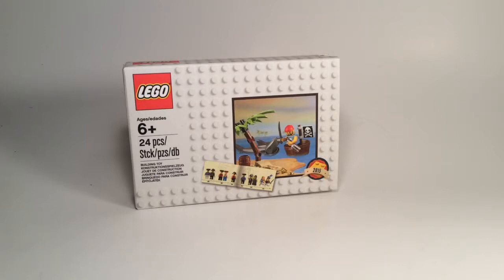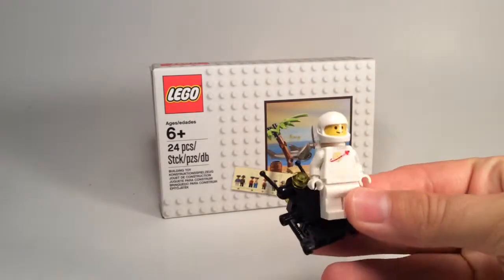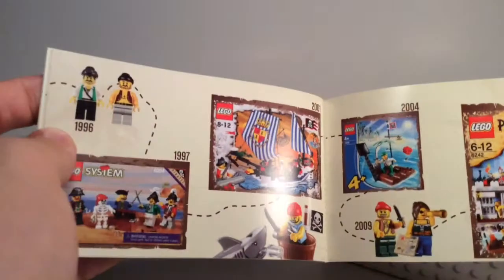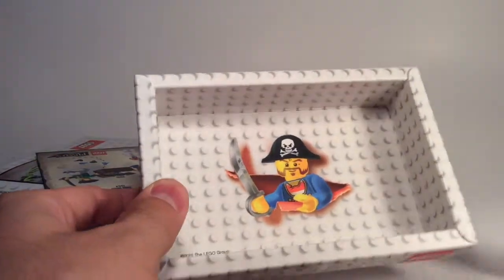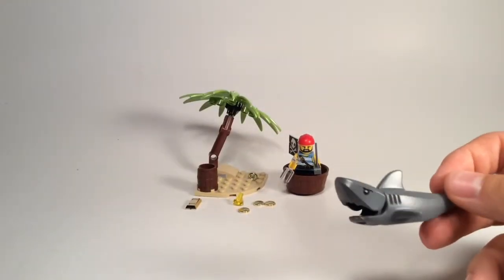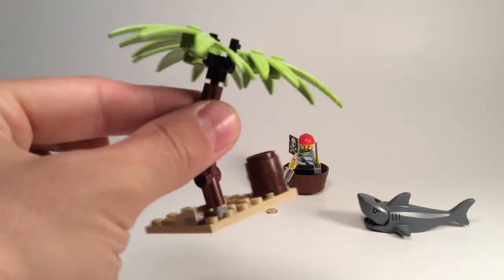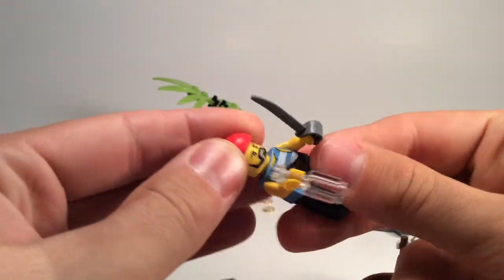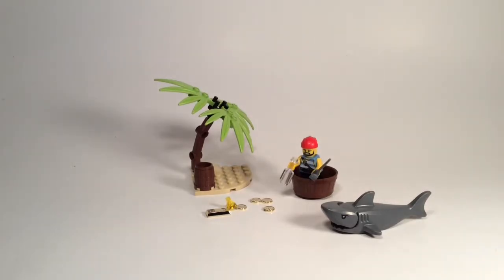Lego pirate gift set review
Here's a quick look at the promotional gift set given away with purchases of £50 or more in July.